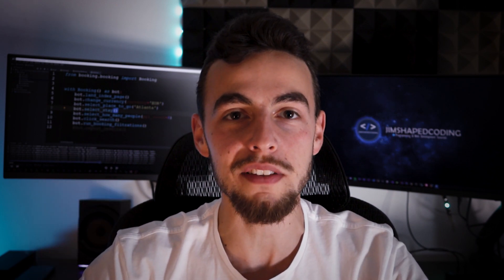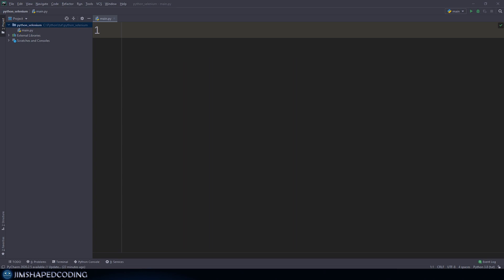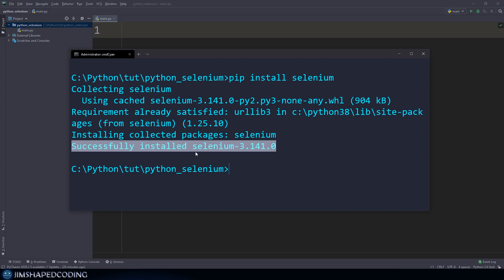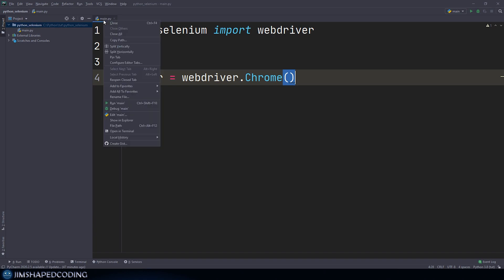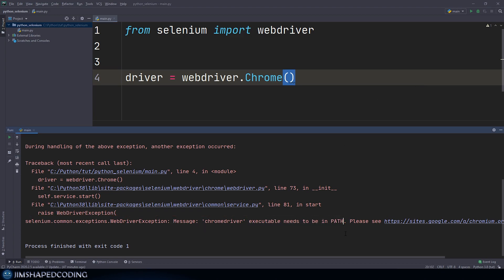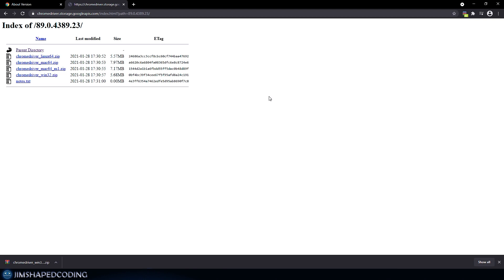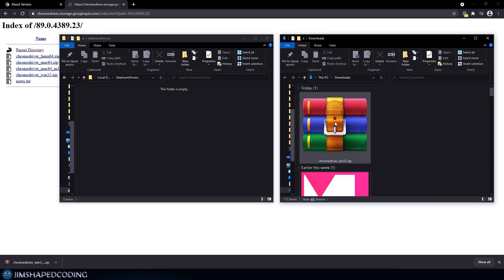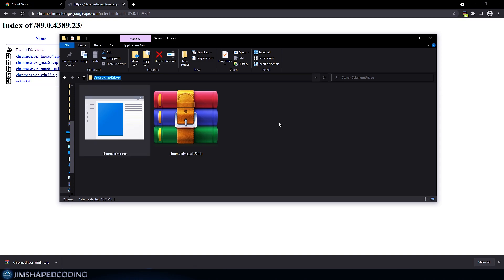Python Selenium Full Series - Getting Started [Web Bots and Testing]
👍Welcome to my Selenium tutorial

This Series is going to include all the information you need to develop Testing projects and Bot Projects, using the Selenium framework.
I am going to go deeper into each topic by explaining the basics and developing 2 real-life projects.

In this video, we will install the prerequisites and learn how to get started :)

Timeline for the video:
00:00 - 10:03 - Getting Started / Installing Prerequisites
10:04 - 14:12 - Locating Elements on a Websites
14:13 - 17:30 - Efficiently waiting until an Element is available to read